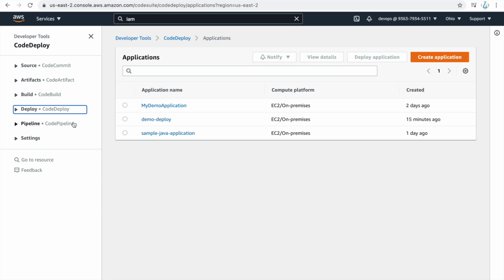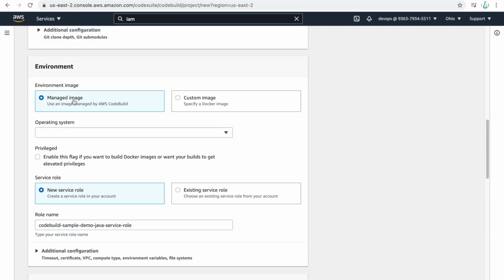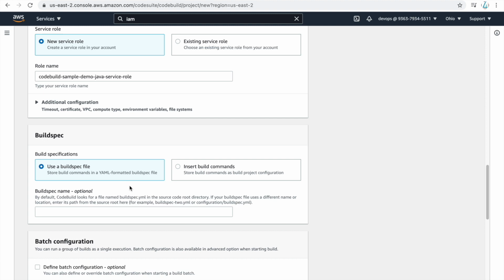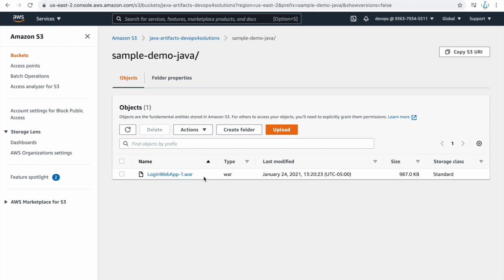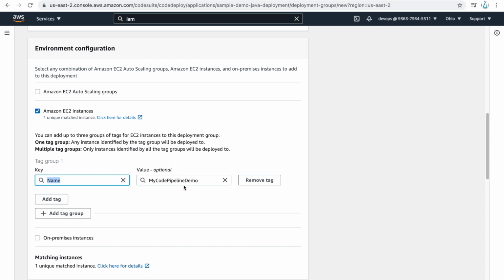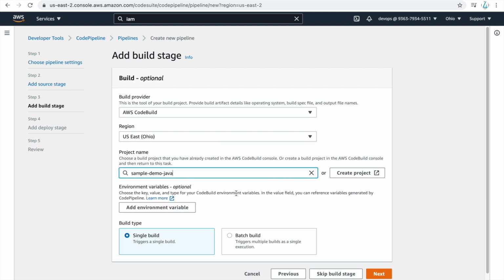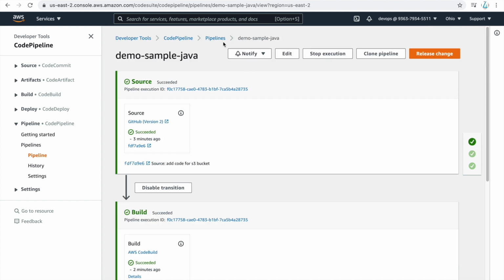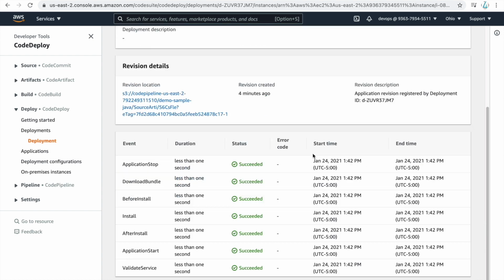Deploy a tomcat application using AWS CodePipeline | AWS Pipeline Tutorial for Beginners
In this video will create a pipeline and deploy a tomcat application using AWS Code Developer Tools